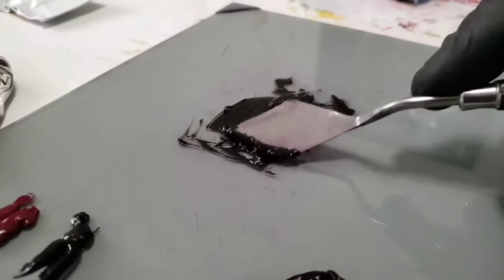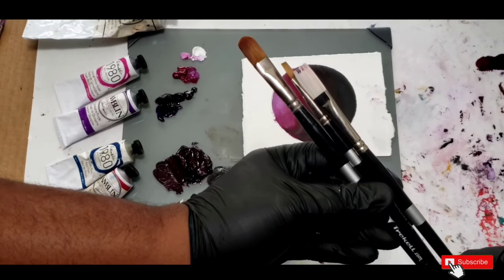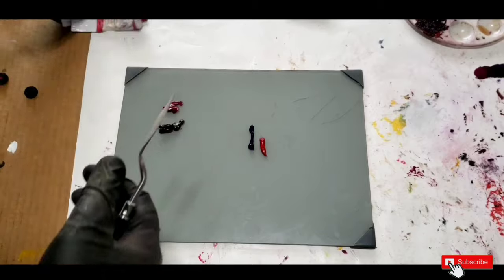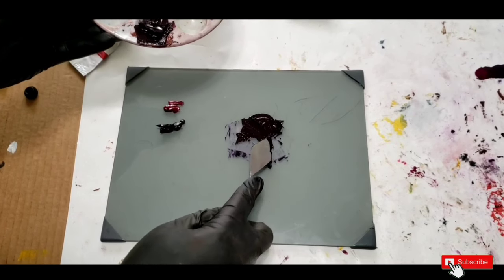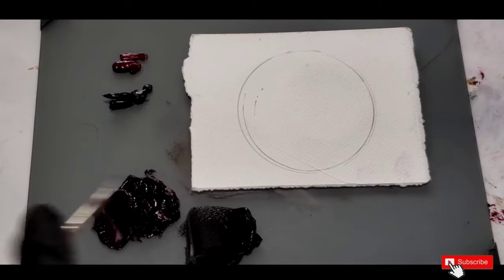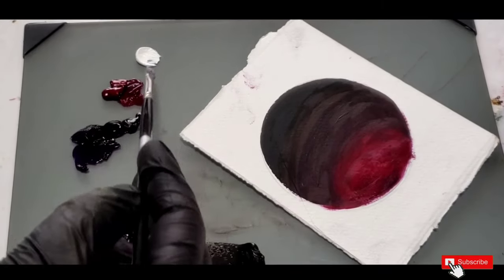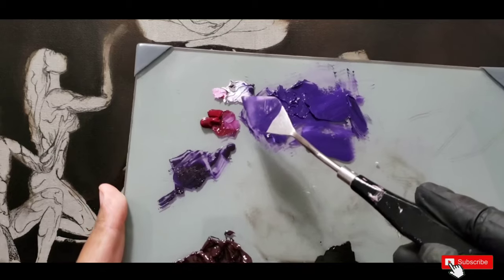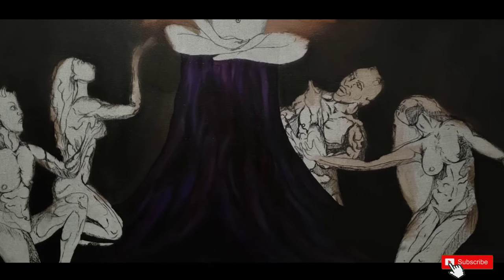Easy Method to Blend Paint| Oil and Acrylic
Hey everyone! just a quick video on one of the methods I use for blending.